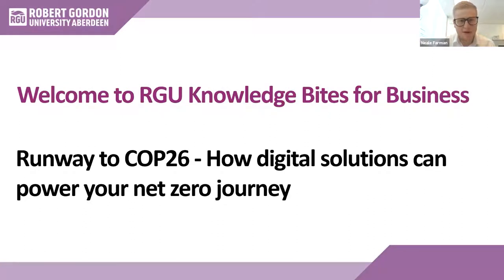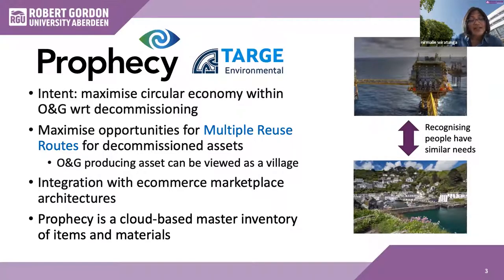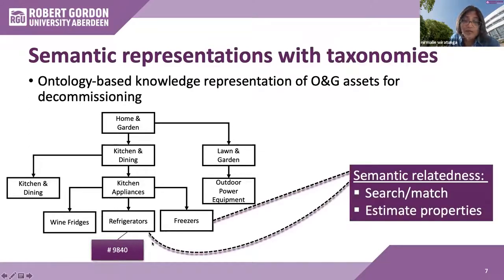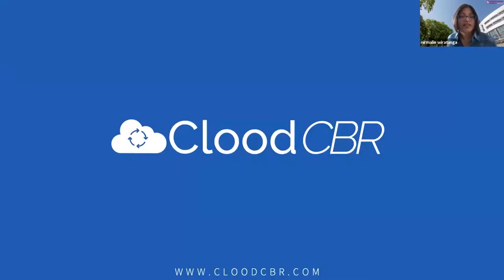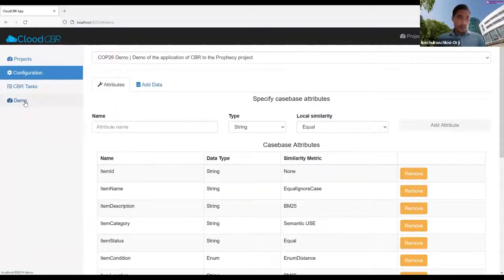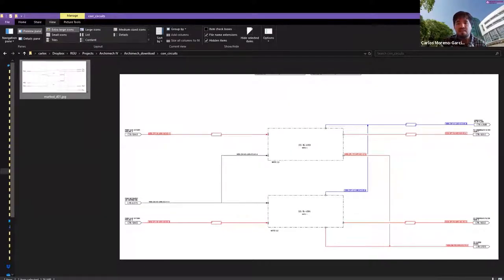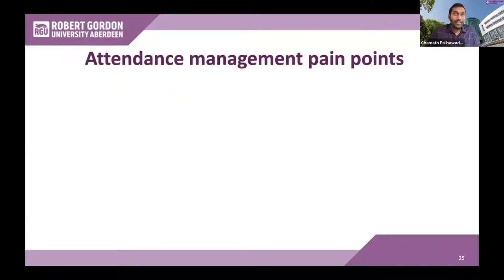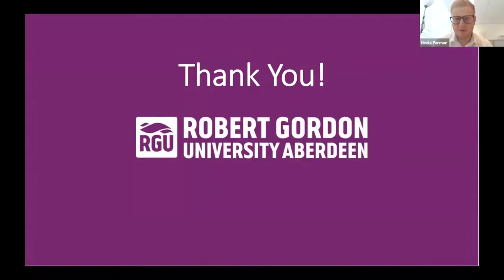Runway to COP26 – How digital solutions can power your net zero journey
The Scottish Government have set the challenging target of reaching Net Zero by 2045. This means that all organisations will need to consider actions to reduce their carbon emissions. One way to help achieve this target is to migrate operations to digital platforms.
It is unquestionable that industries that operate with digital interfaces and tools have not only a competitive advantage, but also contribute to a reduction on their carbon footprint. In this webinar, four researchers from the School of Computing will showcase their latest advances in projects where digitisation and artificial intelligence are at the cornerstone towards achieving a more efficient and greener working environment.
This webinar will be of interest to all companies looking for innovative solutions to automate and decarbonise processes and operations.  Professor Nirmalie Wiratunga, Dr Carlos Moreno-García, Dr Ikechukwu Nkisi-Orji and Mr Chamath Palihawadana will share their insights and experience in developing digital and data solutions to address industry decarbonisation challenges.